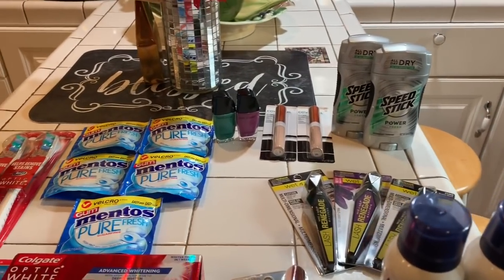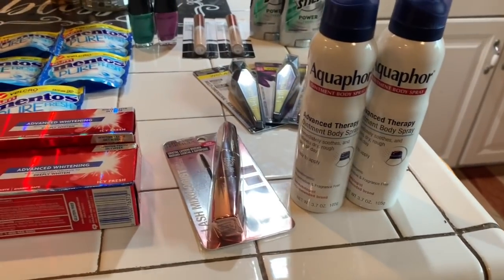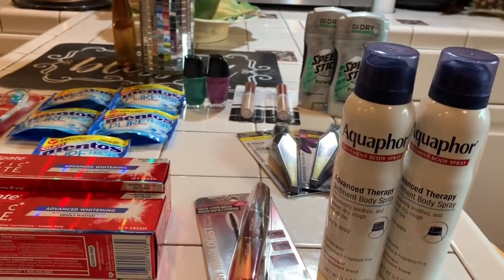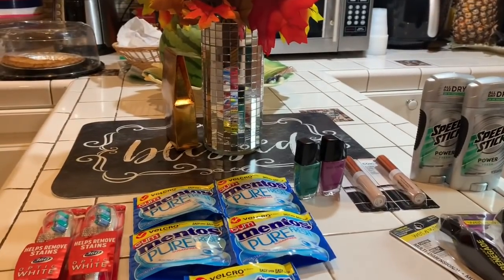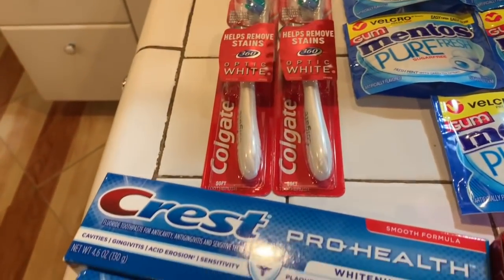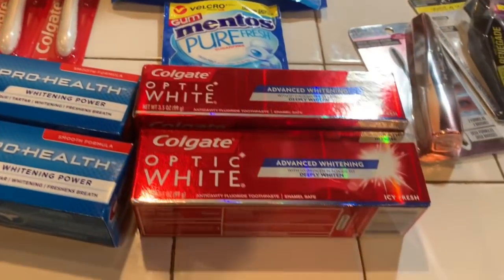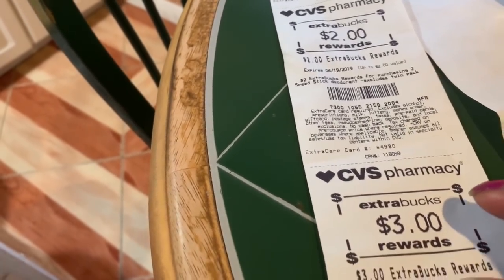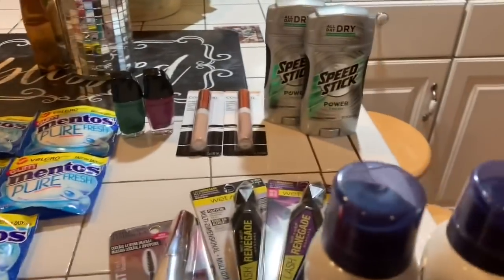My CVS Haul Today Since Coming Back Gonna Earn Beauty Bucks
5/20/19 cvs Haul